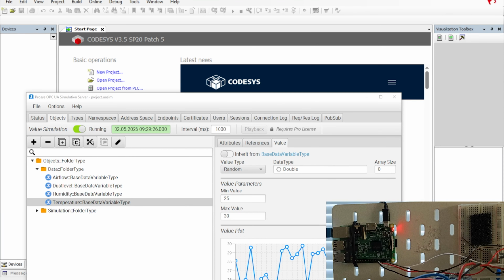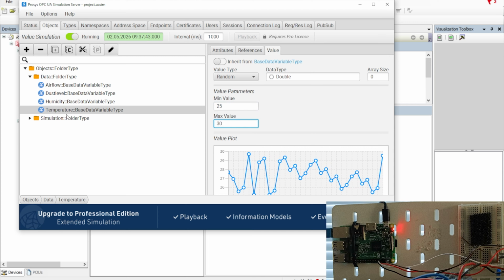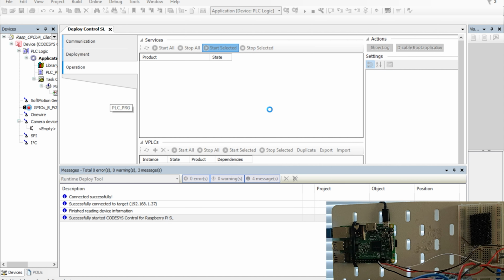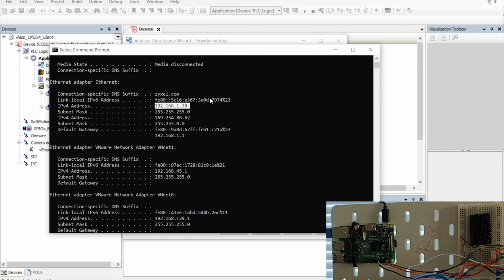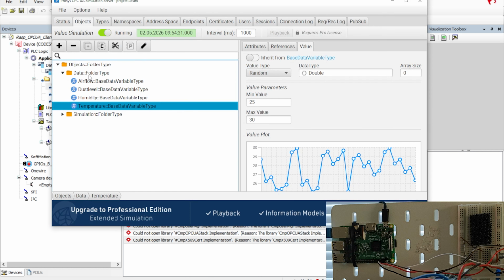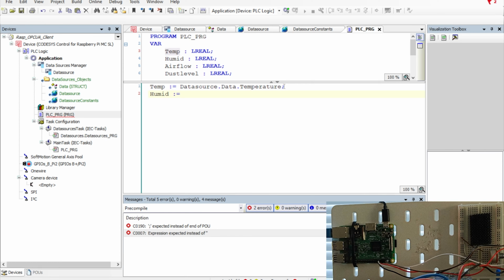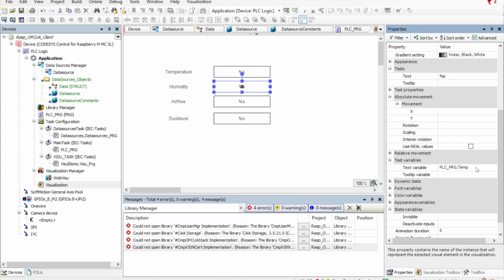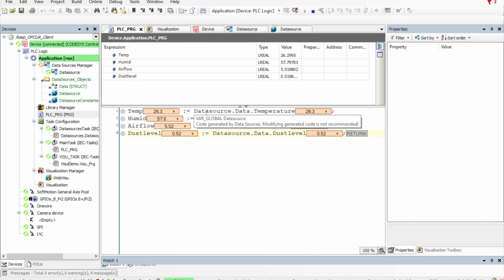Codesys OPCUA Client On Raspberry Pi | Codesys Control for Raspberry Pi | Get Data from OPCUA Server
Codesys OPCUA Client On Raspberry Pi and Codesys Control for Raspberry Pi | Fetch Data from OPCUA Server

This Tutorial demonstrate how to setup and configure an OPCUA client on a Raspberry Pi running Codesys Control Runtime for Raspberry Pi to read data from an OPCUA server